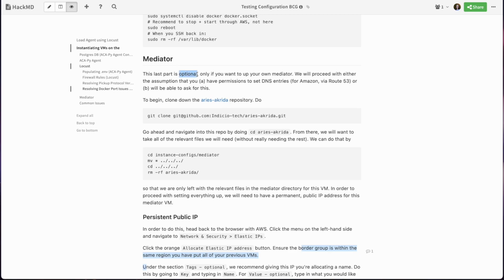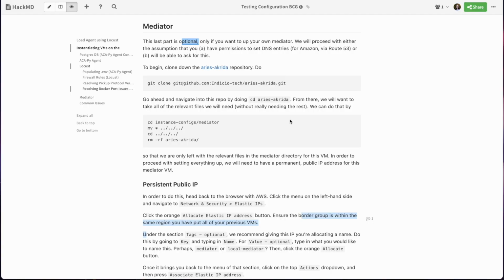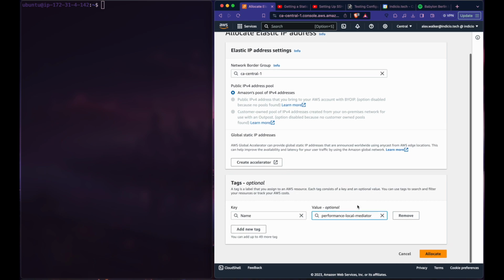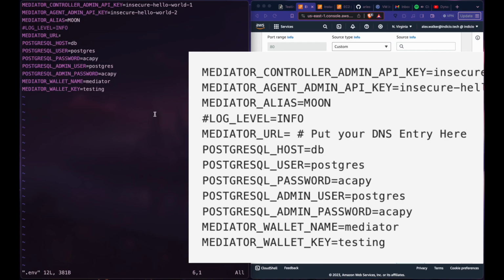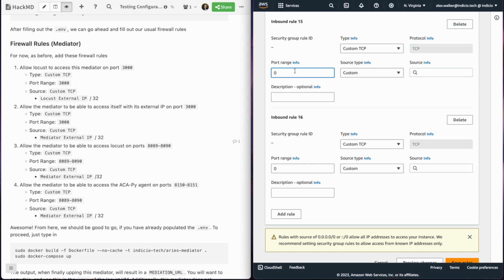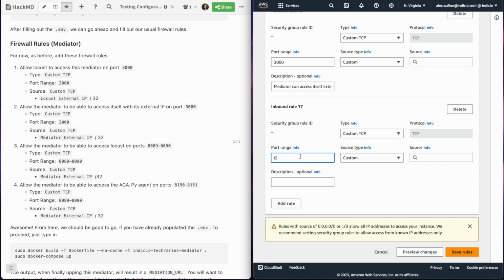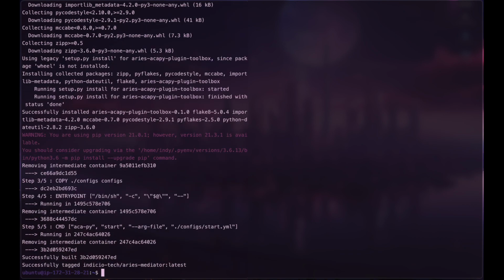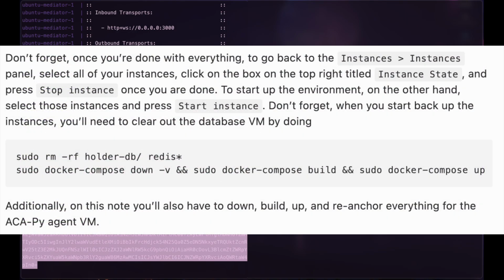8 (Non Clustered) Local Mediator